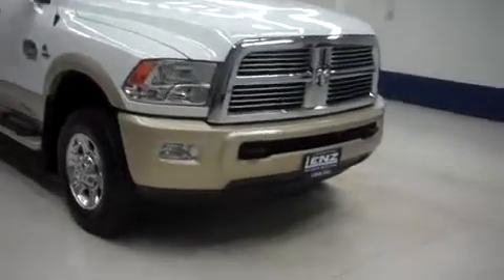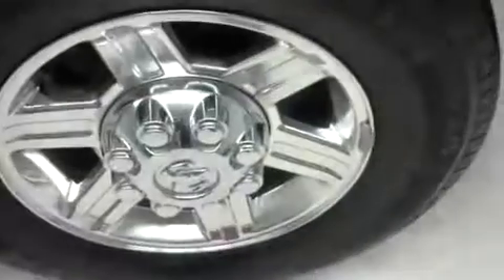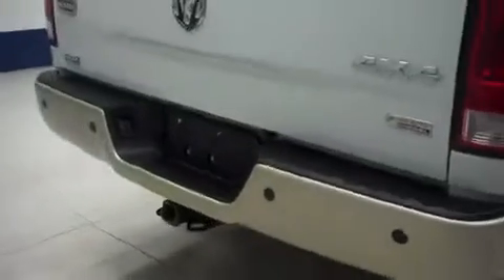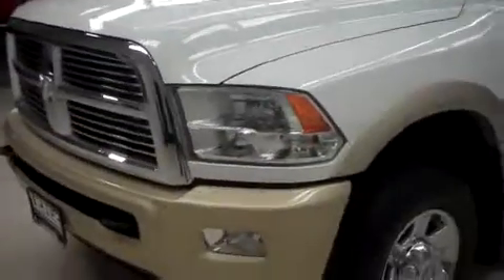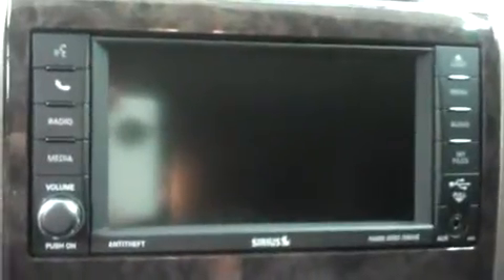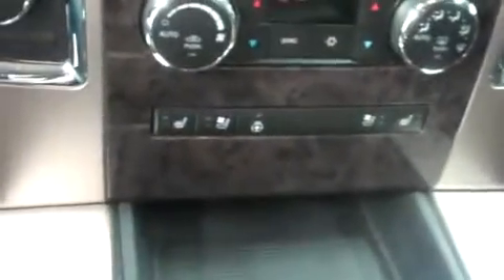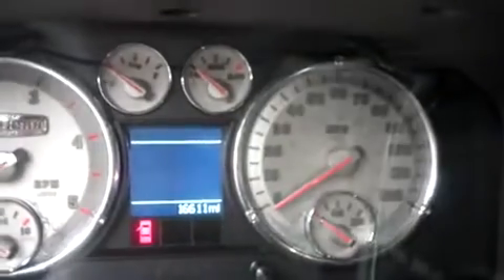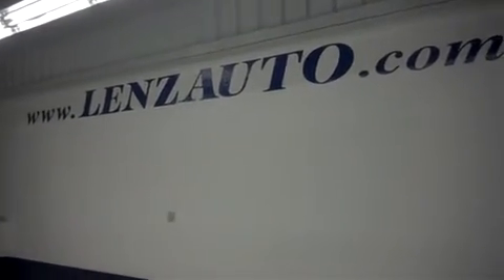2012 DODGE RAM 2500 Fond Du Lac, WI B6276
2012 DODGE RAM 2500 Fond Du Lac, WI
Stock# B6276

536 S. Seymour St

6.7L, LARAMIE LONGHORN PACKAGE, CREW CAB, SHORT BOX, 4X4, AUTOMATIC, REVERSE CAMERA, NAVIGATION SYSTEM, MOON ROOF SUN ROOF, TRUXEDO TONNEAU COVER, SPRAY IN BEDLINER, FACTORY RUNNING BOARDS, BROWN LEATHER SEATS, DUAL POWER HEATED AND A/C SEATS, BUCKET SEATS, TOWING PACKAGE(RECEIVER HITCH, TRANSMISSION COOLER, & WIRING), MICHELIN LTX A/S LT265/70 R17 TIRES, FACTORY ALLOY RIMS, KEYLESS ENTRY, XM SATILLITE RADIO, FACTORY DIESEL EXHAUST BRAKE, POWER HEATED FOLDING TOW MIRRORS WITH BUILT IN DIRECTIONAL SIGNALS, CD PLAYER, AUX JACK, USB JACK, UCONNECT SYSTEM, POWER SLIDING REAR WINDOW, POWER PEDALS, STABILITRAK TRACTION CONTROL, MULTI-FUNCTIONAL AND HEATED STEERING WHEEL, REVERSE SENSORS, FACTORY FLOORMATS, LOCKING TAILGATE, WOODGRAIN DASH AND DOOR TRIM, HOMELINK SYSTEM WITH THREE PROGRAMMABLE LIGHTING,SECURITY,GARAGE BUTTONS, L.A.T.C.H. CHILD SAFETY SYSTEM, DUAL CLIMATE CONTROL, FOG LIGHTS, COMPASS AND OUTSIDE TEMPERATURE DISPLAY, AIR, CRUISE CONTROL, TILT, POWER LOCKS, POWER WINDOWS, CLEAN AUTOCHECK! FACTORY BUMPER TO BUMPER WARRANTY UNTIL 36,000 MILES! THIS TRUCK IS ELIGIBLE FOR A 100,000 MILE PARTS AND SERVICE AGREEMENT! THIS IS ONE OF OUR CLEANEST 2012 DODGE RAM 2500 CREWCAB SHORTBOX LONGHORN BACK UP CAMERA NAVI MOONROOF SUNROOF 6.7 LITER FOUR WHEEL DRIVE TRUCKS WE HAVE ON OUR LOT! MAKE YOUR MOVE ON THIS VERY SHARP 4WD TODAY! 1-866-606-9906. VIEW OUR COMPLETE INVENTORY OF AROUND 500 VEHICLES ***If you are looking for financing Lenz Truck Center can help! We have on the spot financing! Bad Credit or Good we will work with our 17 banks to get you approved and for a great rate! If you live far away or close to us we make it our promise to make sure you are a happy customer before, during, and after the sale! Lenz Truck Center has been in business and family owned for 25 years! With a new generation taking over we plan on making this the place you and your children buy their next vehicle! Lenz Truck Center is the country's fastest growing dealership! Lenz Truck Center has grown from about a 40 vehicle inventory in 1999 to over 400 today! Our selection is unmatched in the industry with more high quality used trucks than anyone in the Midwest. All here in Fond du Lac, WI! All of our vehicles are Lenz Certified and ready to be delivered! All prices are plus any applicable state taxes and service fees. We will do our best to keep all information current and accurate, however the dealership should be contacted for final pricing and availability.